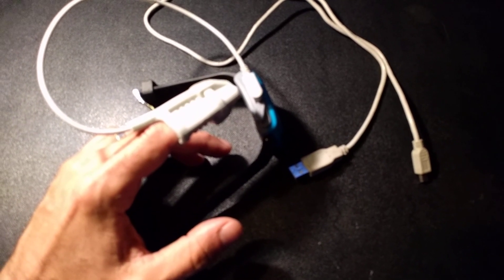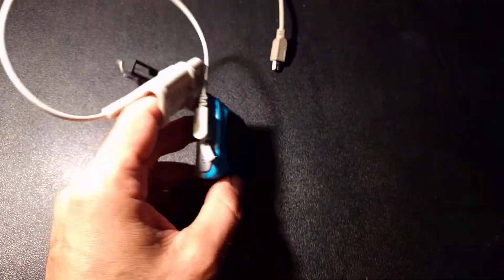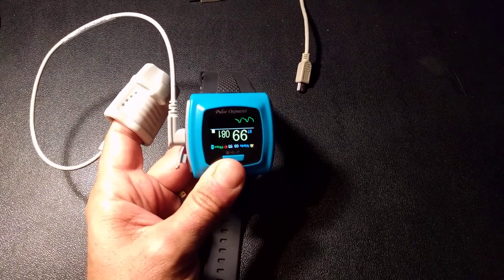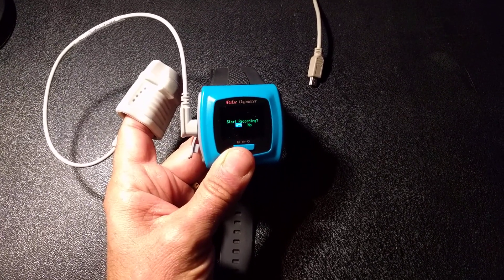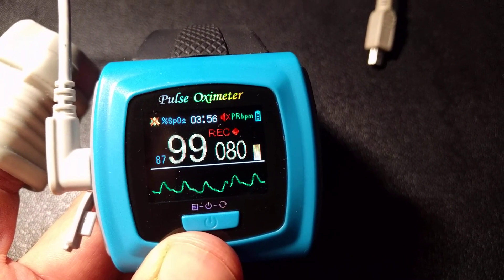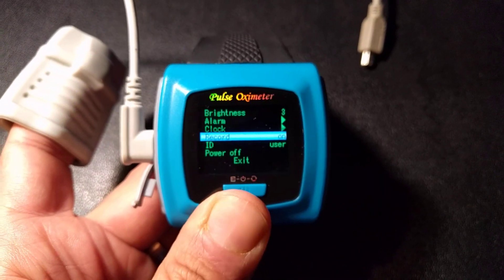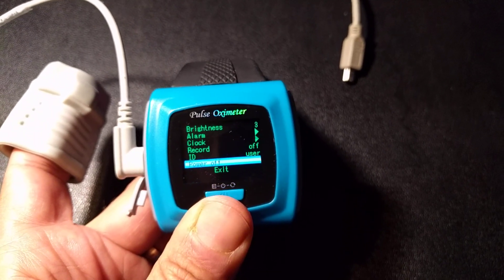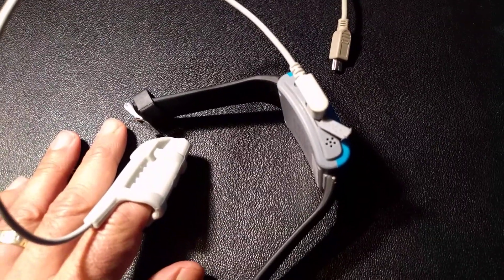How to record overnight oximetry data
In this video I'm going to show you how to use the pulse oximetry machine record your data and ship it back. I will interpret it for you.